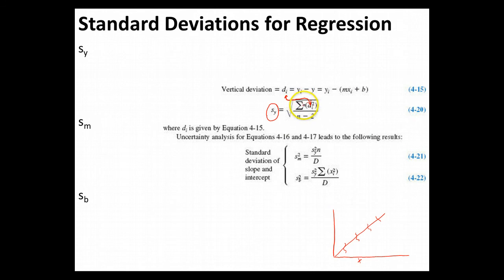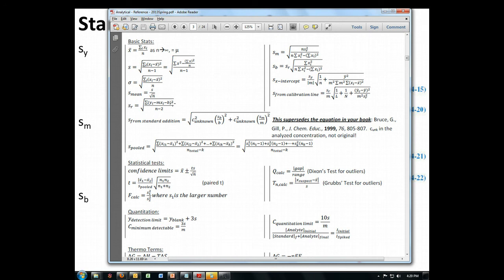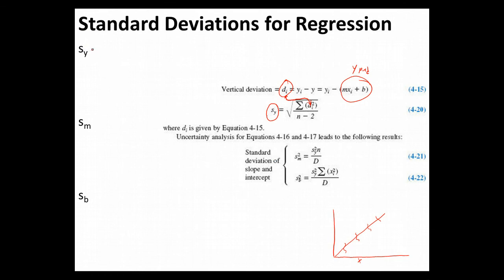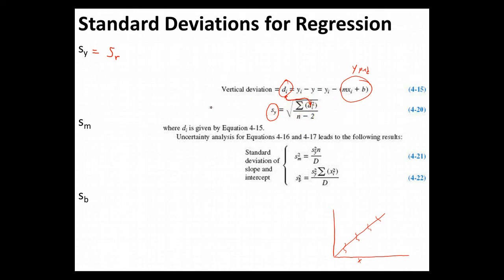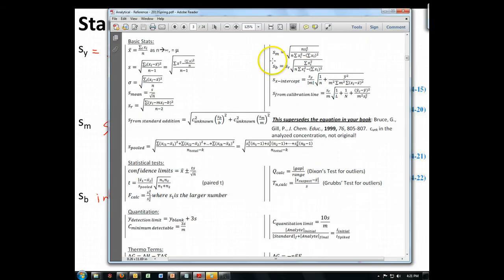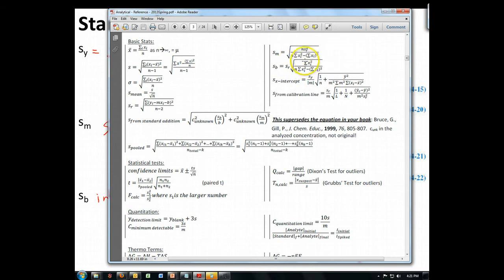Ch 4 - 9 - Standard Deviations from Regresssion Lines